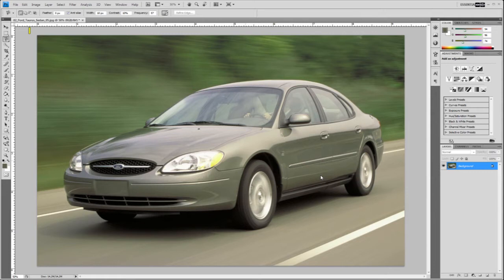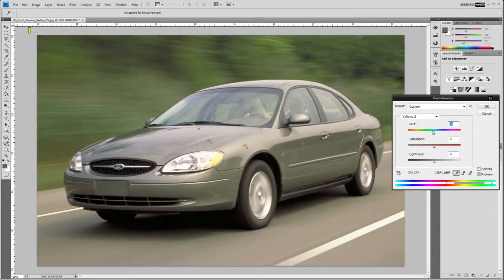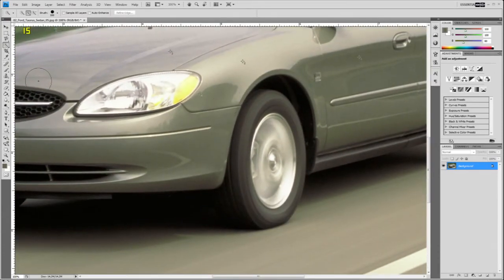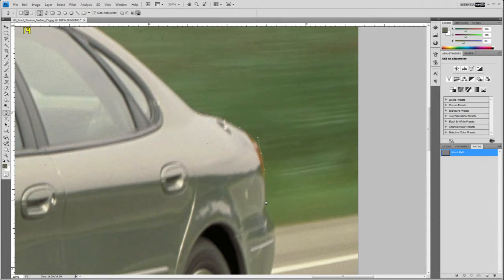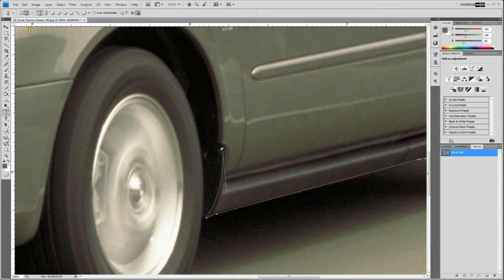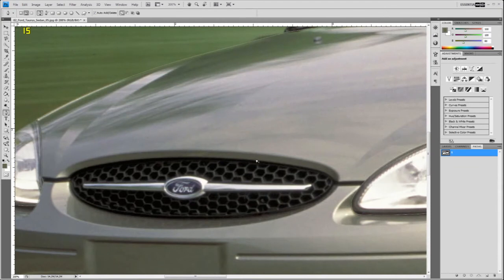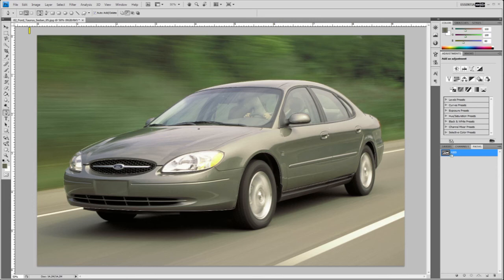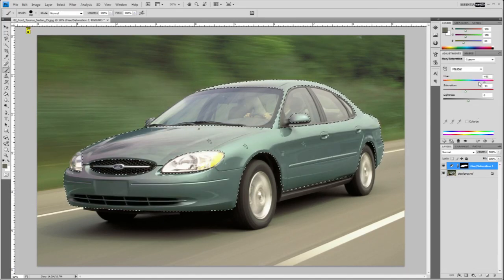Car color change in Photoshop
Changing color of a vehicle in Photoshop using paths and hue/saturation.